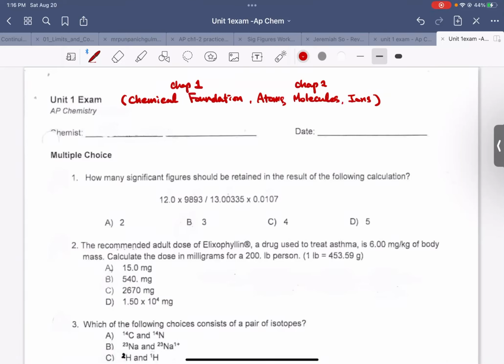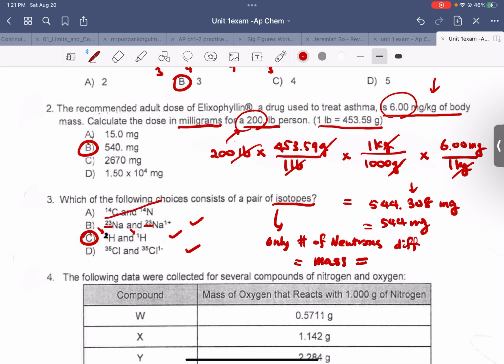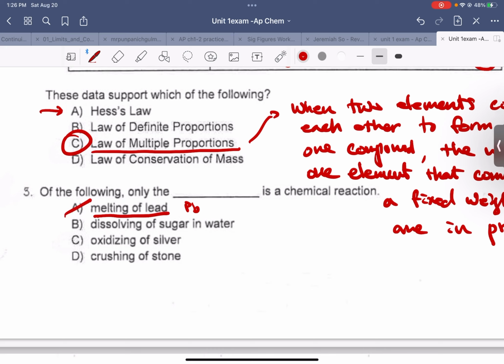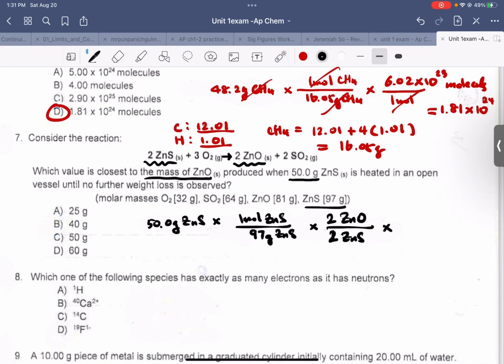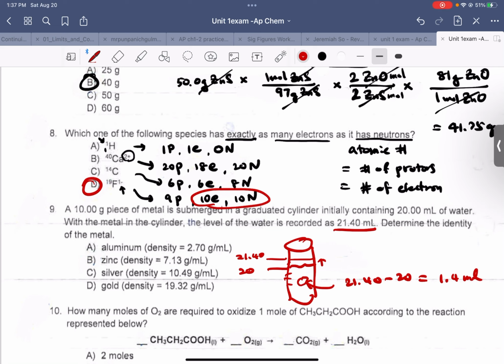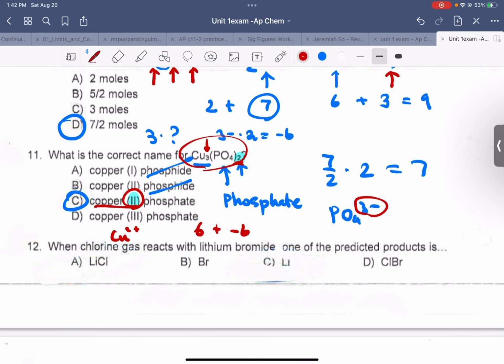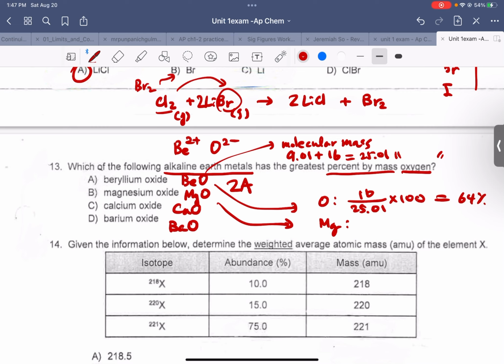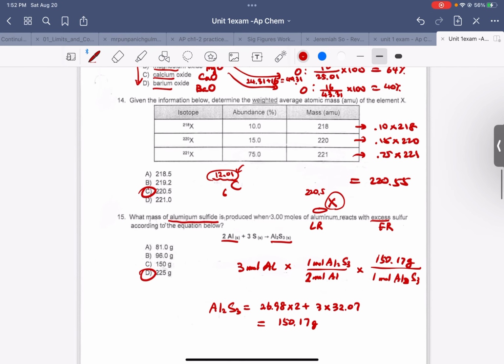unit 1 test mcq problems